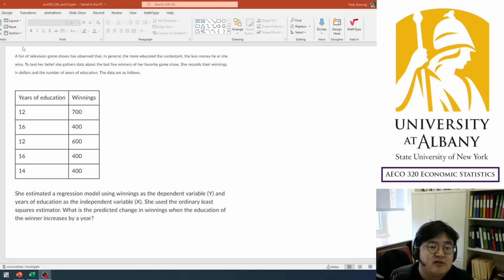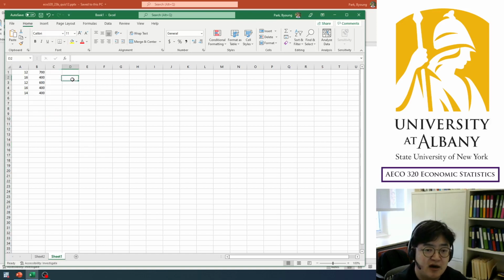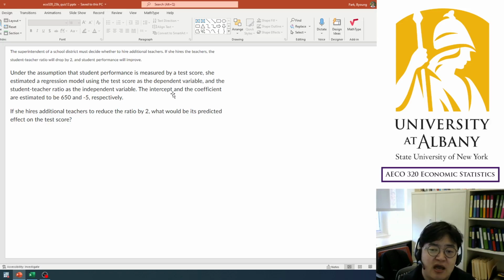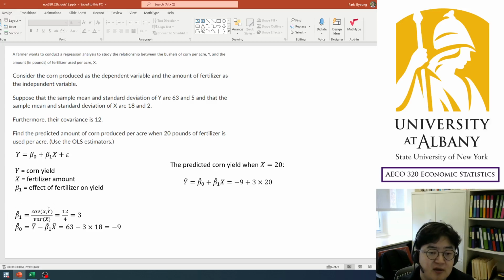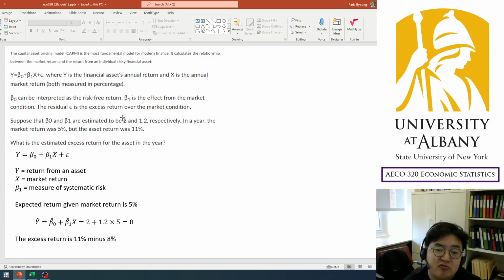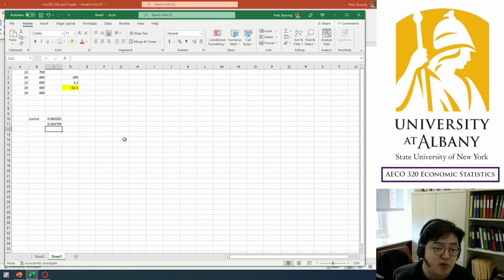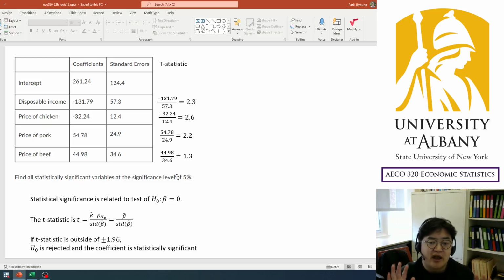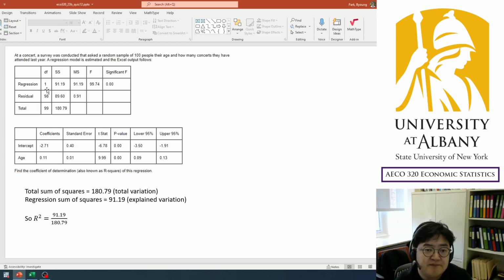[ECO320] Chapter 12 Regression quiz guide